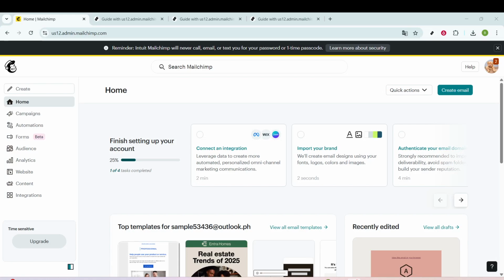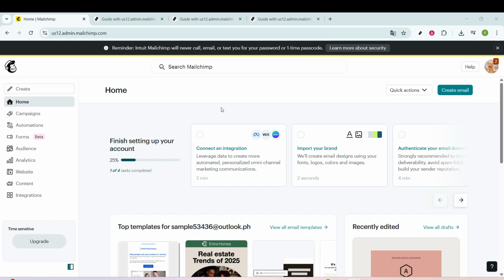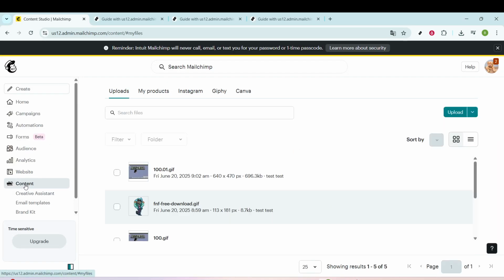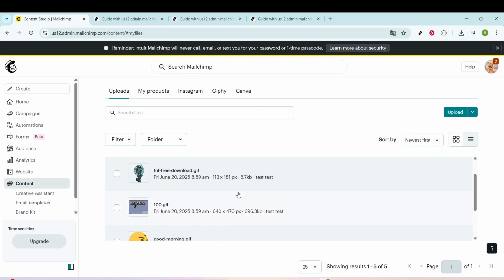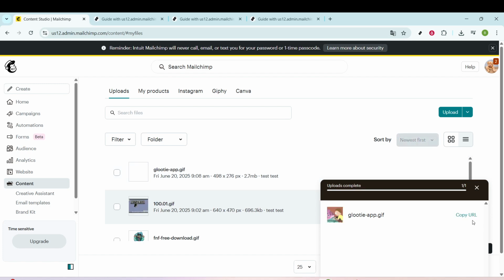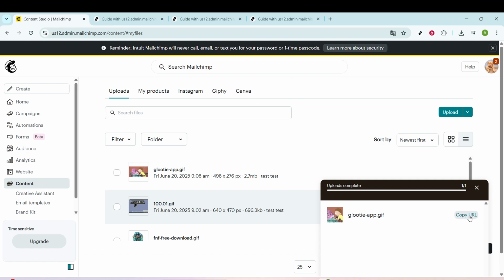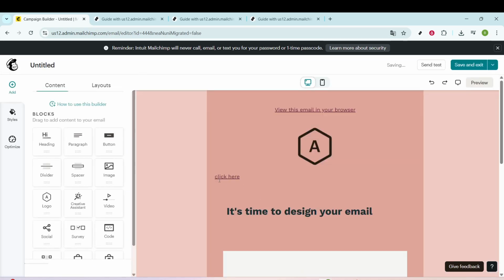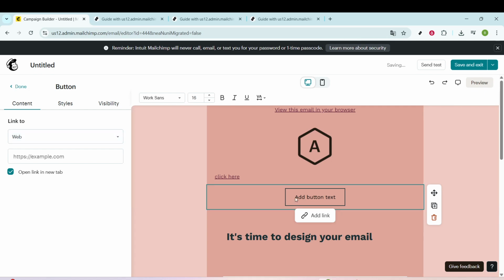How to Add Attachment in Mailchimp [2026 Full Guide]